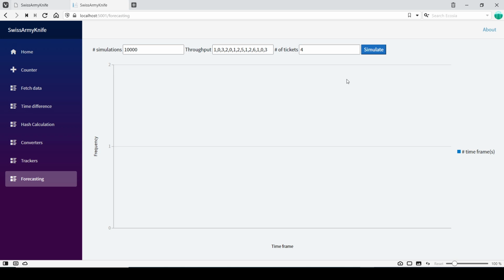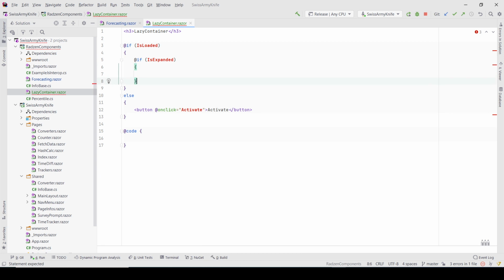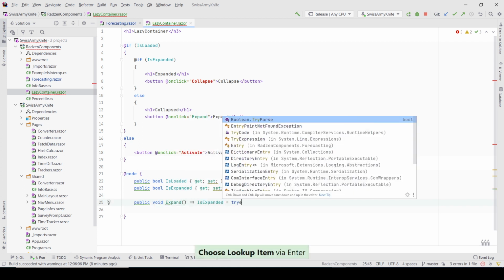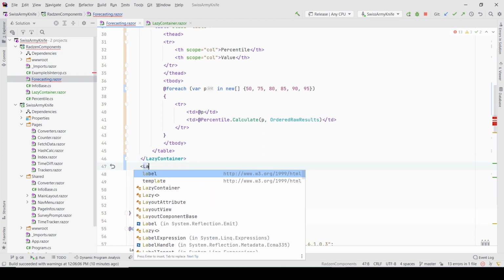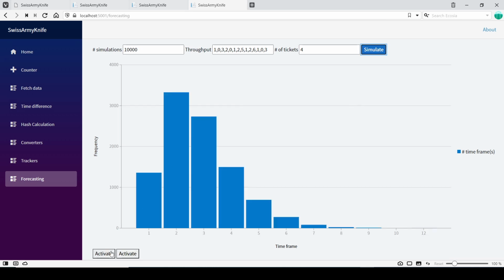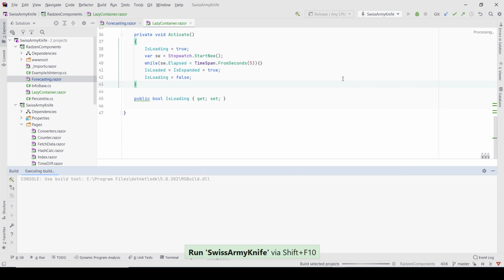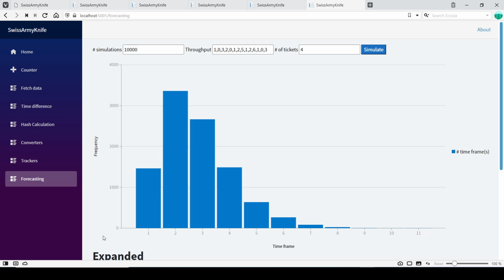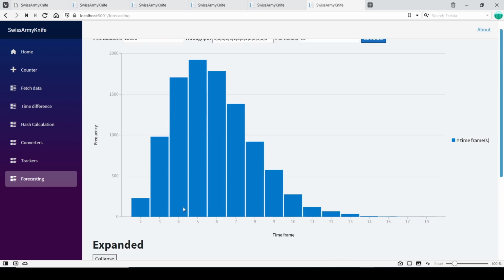Blazor WebAssembly - Lazy Expand / Collapse Component with waiting spinner for better performance!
In this video I improve the forecasting page by adding 2 expandable / collapsible components. The content is loaded only once on the first activation.